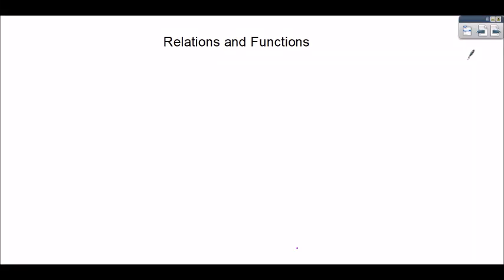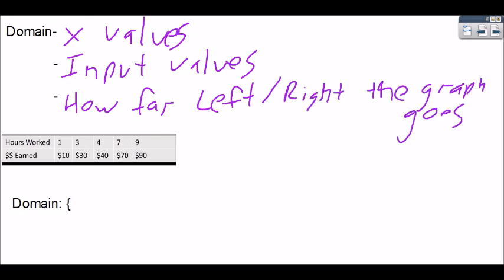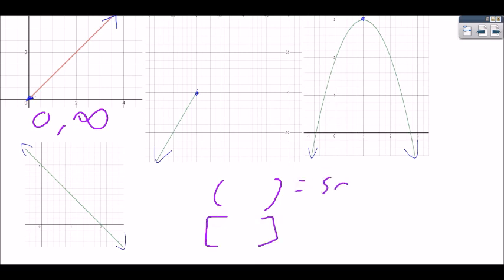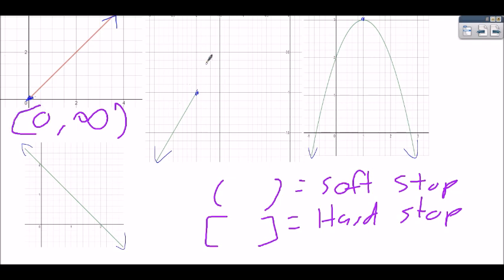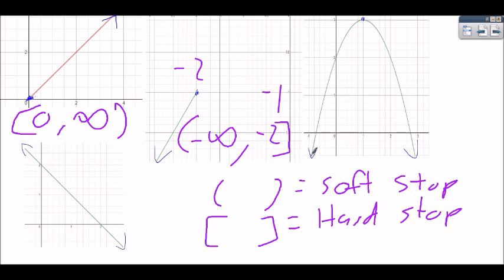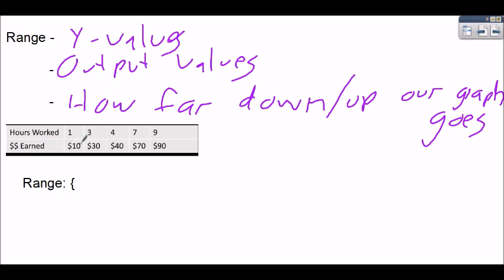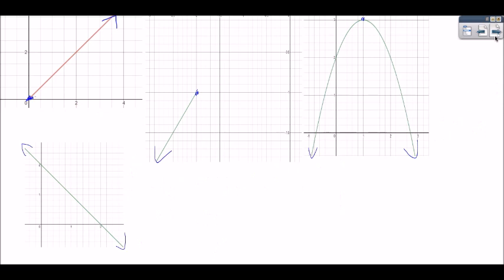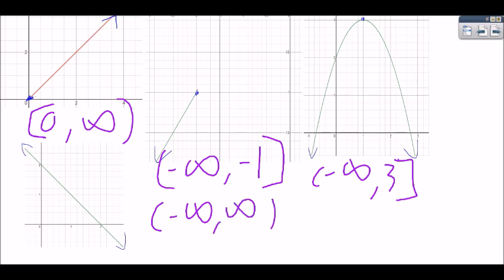Domain and Range